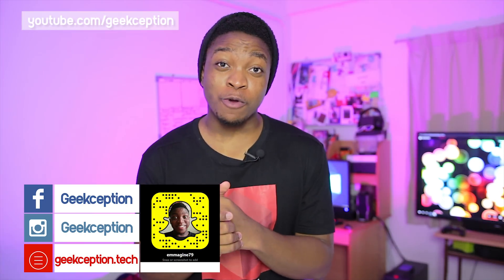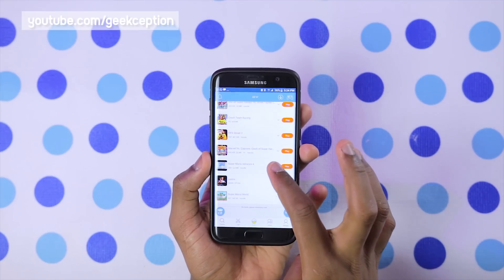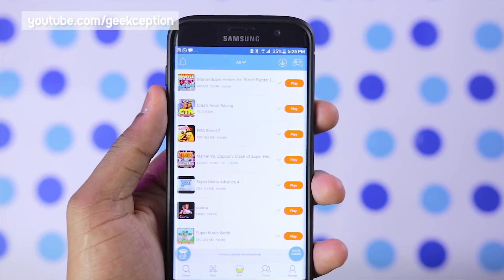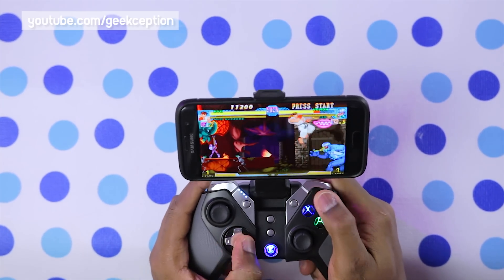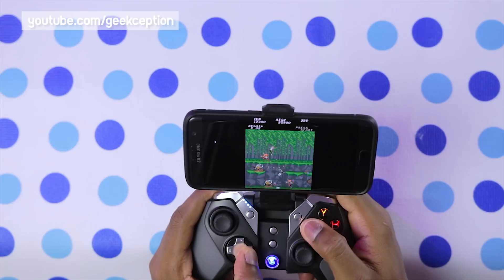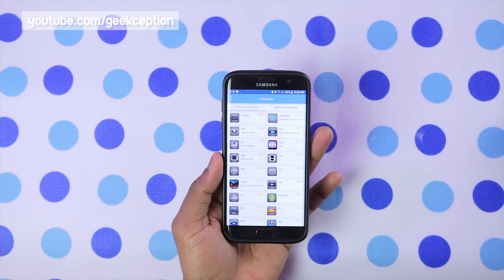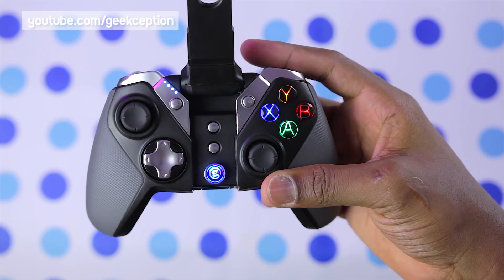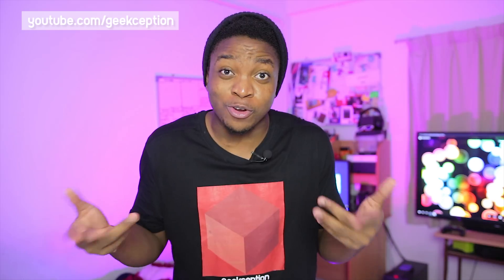BEST EMULATOR APP FOR ANDROID!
Ever wanted to emulate games on your Android phone? Watch to find out!

cheers!